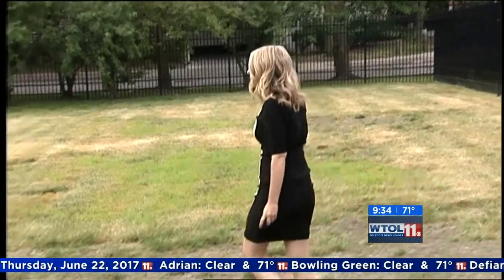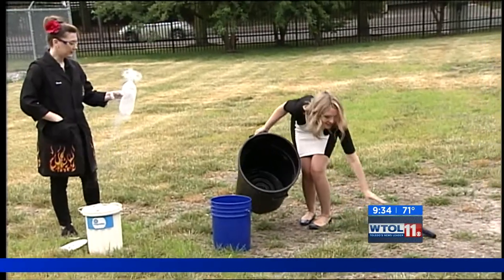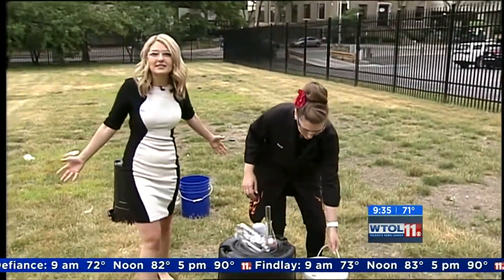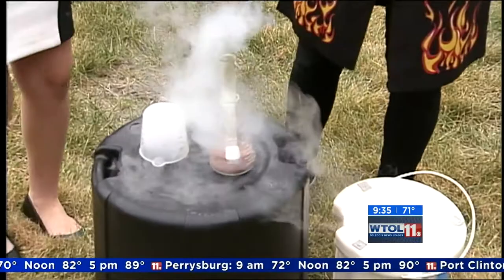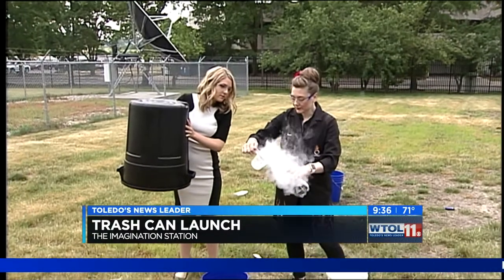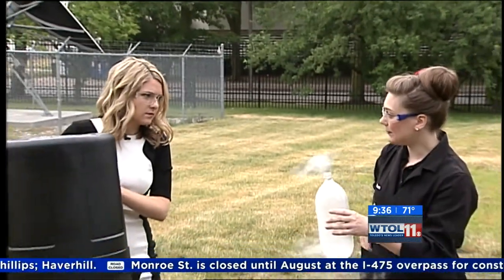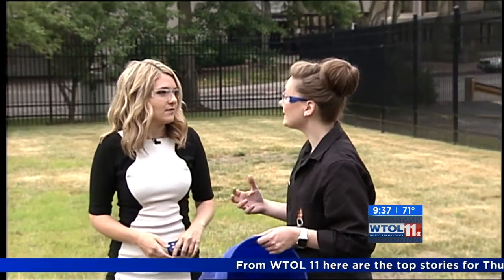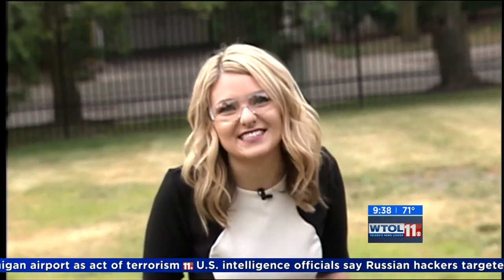Launching a Trash Can with liquid nitrogen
Extreme Scientist Sarah Gulch demonstrates how to launch a trash can into the air with a 2-liter bottle filled with liquid nitrogen.